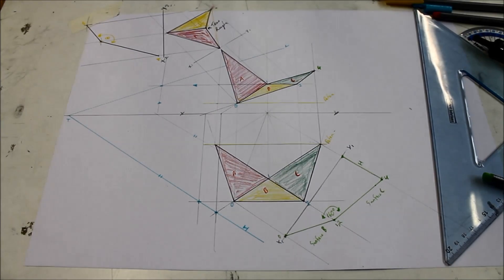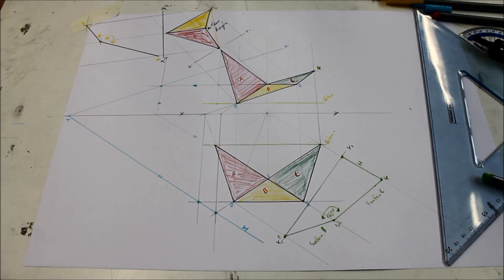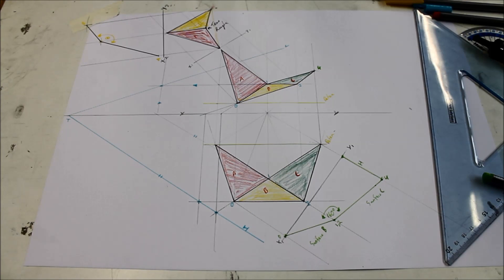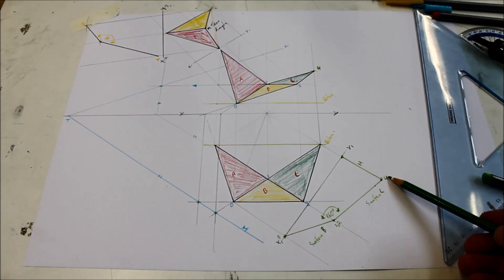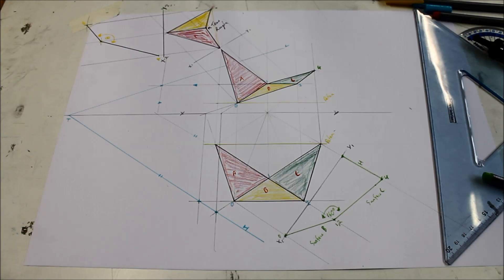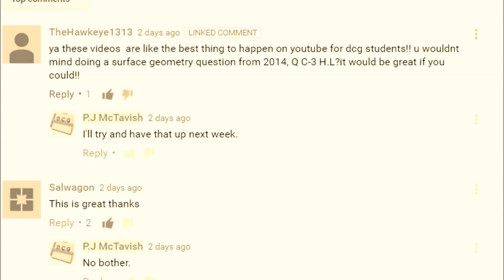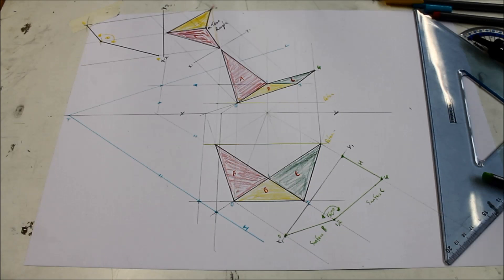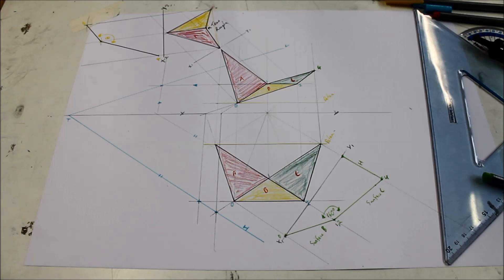DCG: 2014 Higher Level Question C-3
Surface Geometry question from the 2014 paper.

Intro: Speed Of Light by Lyvo